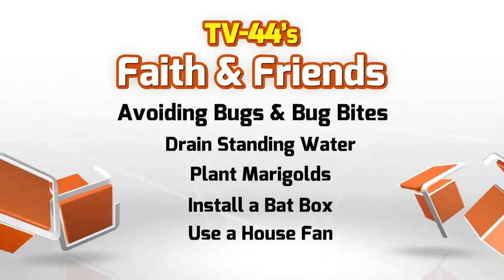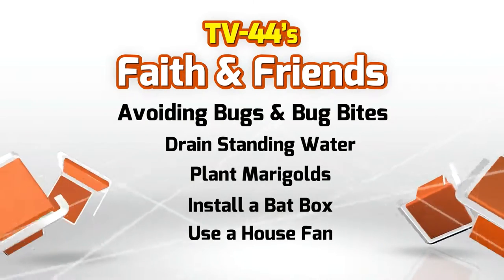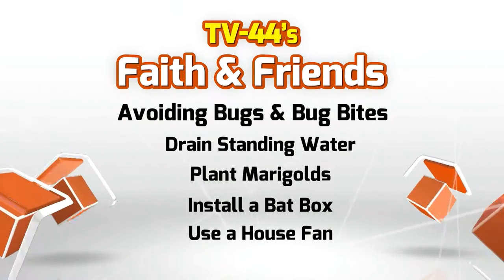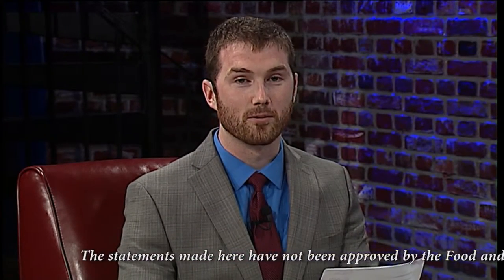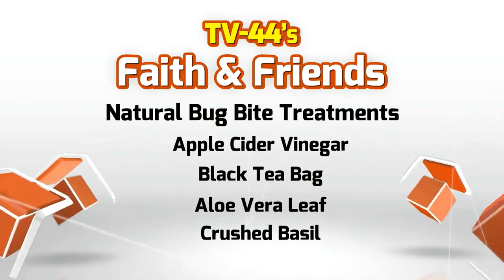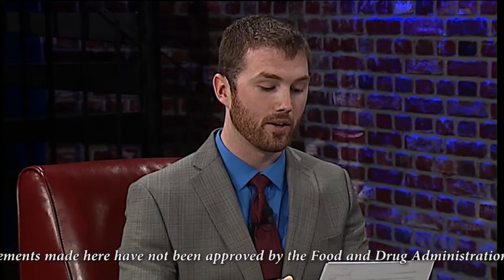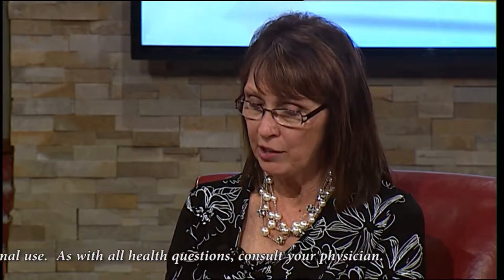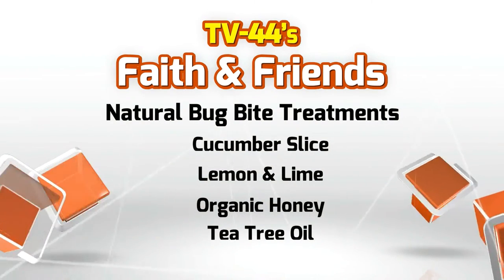Bug Bites Natural Ways To Avoid Them Natural Ways to Treat Them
Dr. Trudy Pieper talks about bug bites. What is a natural way to avoid them without using harsh chemicals (including DEET?)
But some bug bites are just unavoidable, and then what should a person do? Dr. Trudy has natural solutions for both situations.